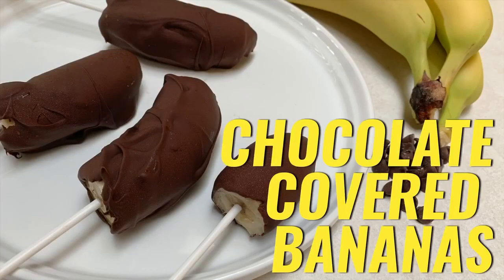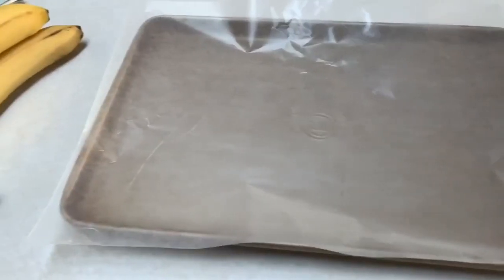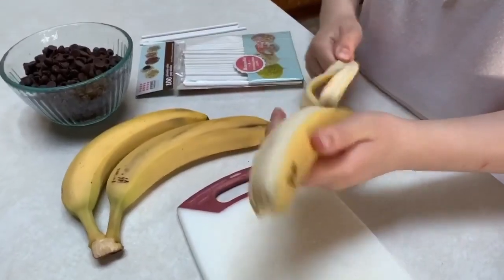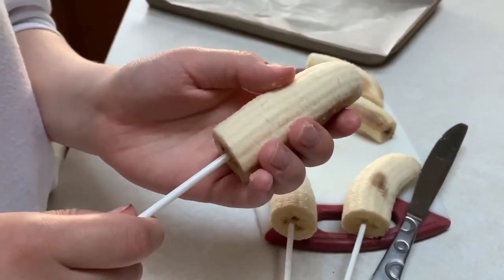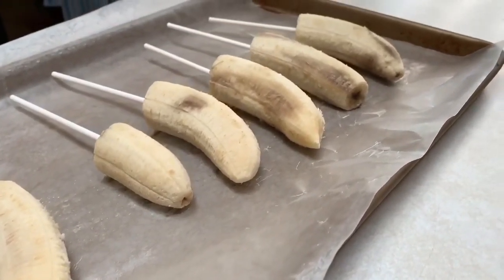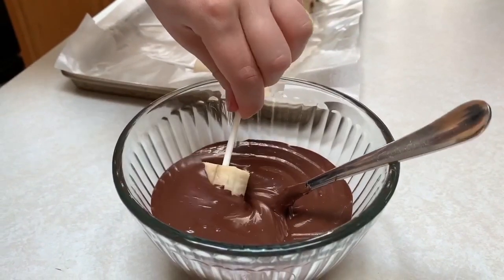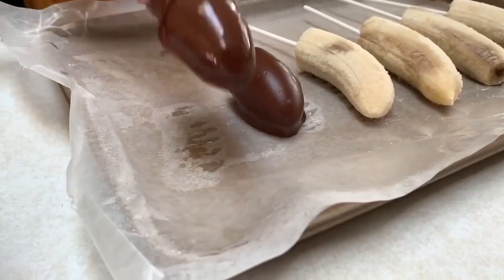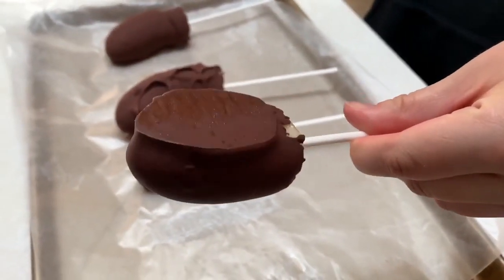Week 3: bonus recipe with Taylor. Yummy refreshing treat.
Make with love and share with your family!